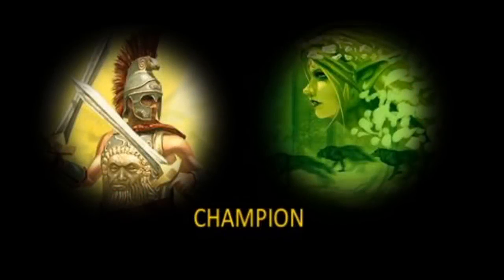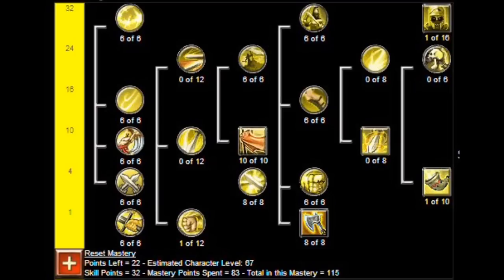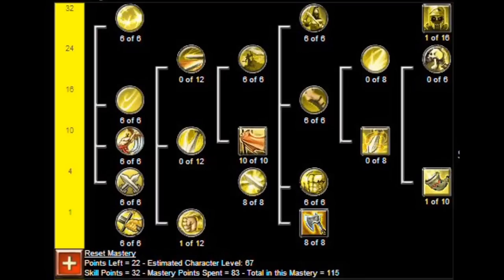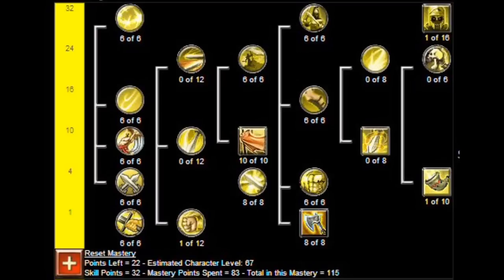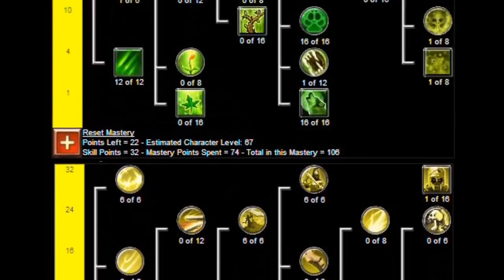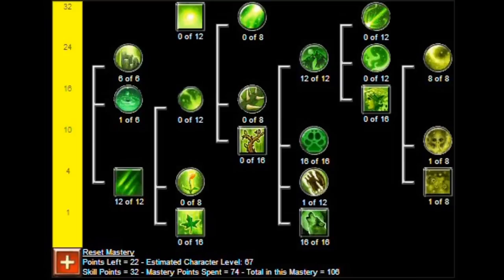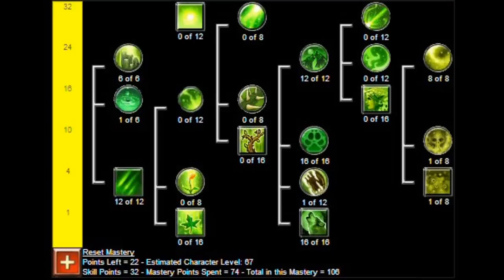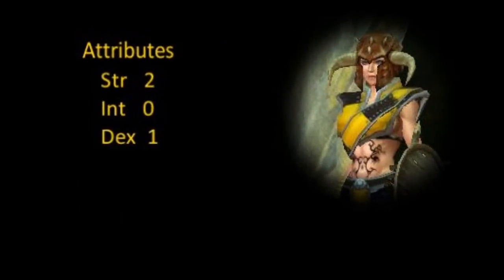Titan Quest Builds part 30 - Champion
Champion class of Titan Quest consists of Warfare and Nature masteries. It's quite a straight forward class where it's best to go melee style and use some supporting skills from Nature to help you in combat. It's possible to play with or without pets, depending on player's preference really.